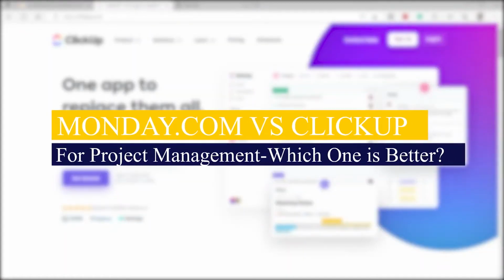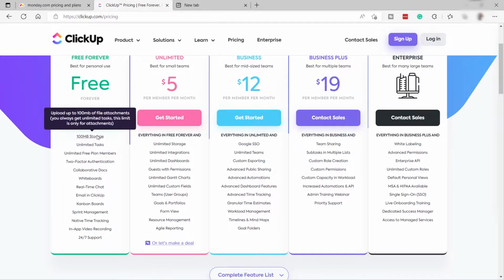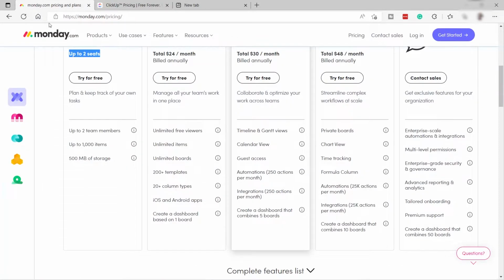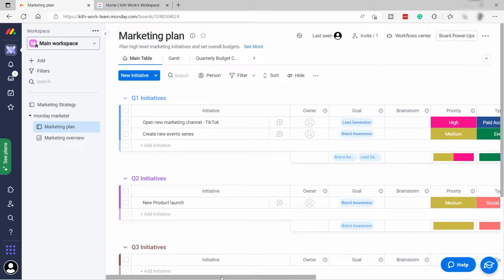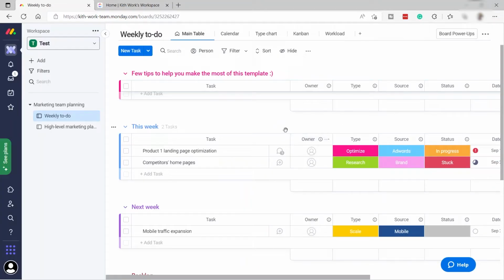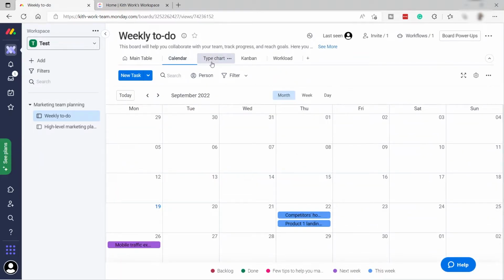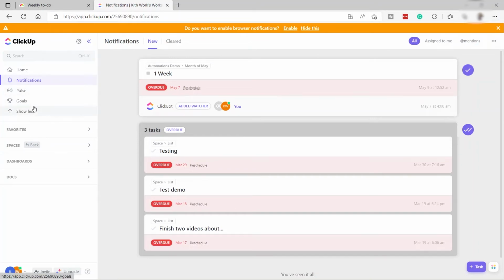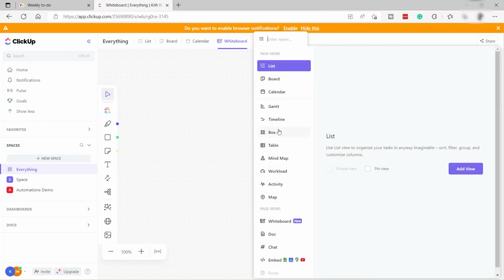Monday.com Vs ClickUp for Project Management- Which One is Better?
In this video, I will compare two project management tools namely ClickUp and Monday.com. This comparison video will discuss each platform's pricing plans and the tools that come with it to help managers and teams plan, coordinate with collaboration tools, and other resources to track your projects.